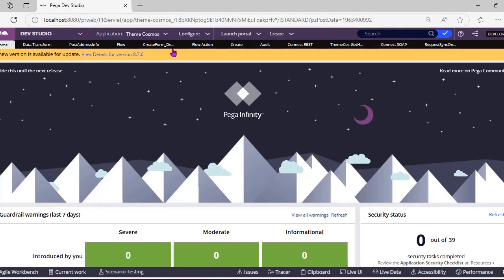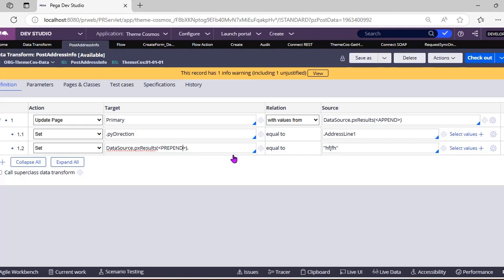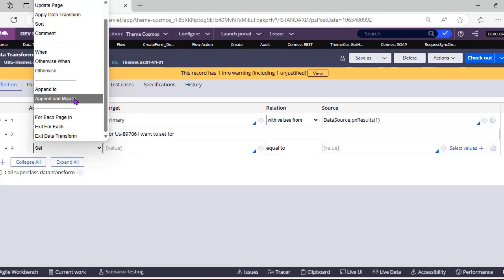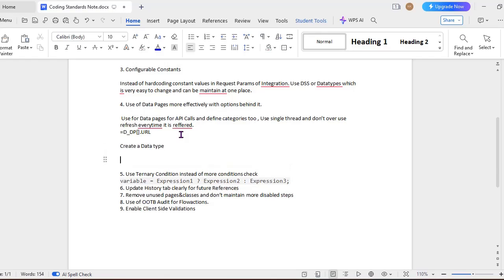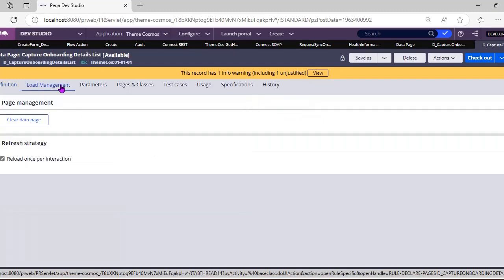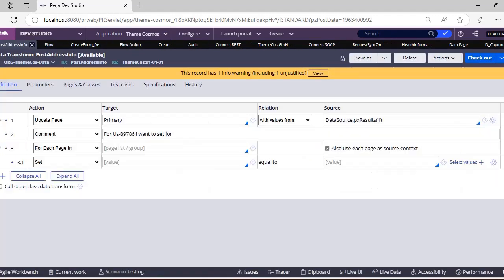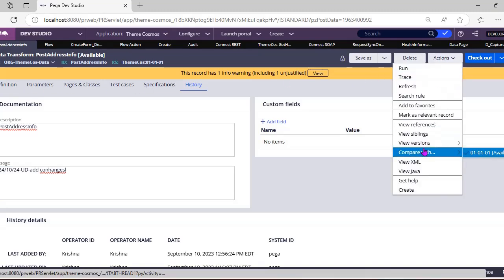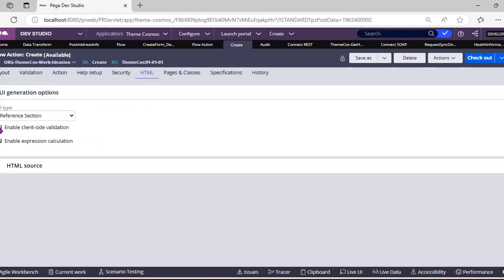129. Pega Coding Tips for Developers (Part -1)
pega interviews are tough these days. Learn about Scenario based questions & explore more in pega

Go through video for 9 major coding tips or standards to make developers job easy in maintaining pega applications.

Use history tab for more visibility and maintenance of code.